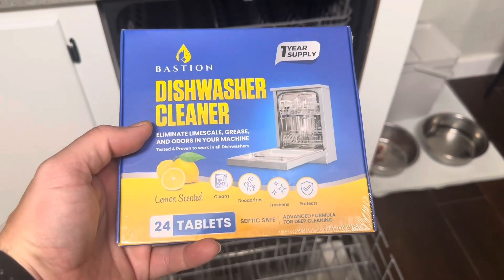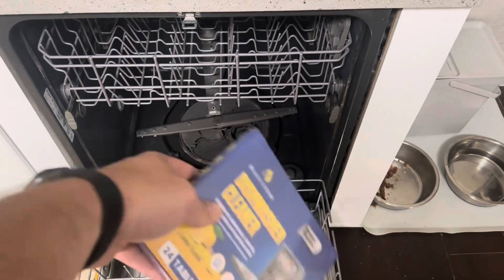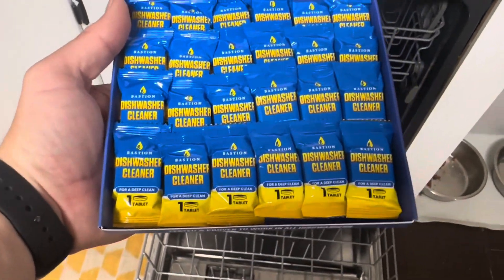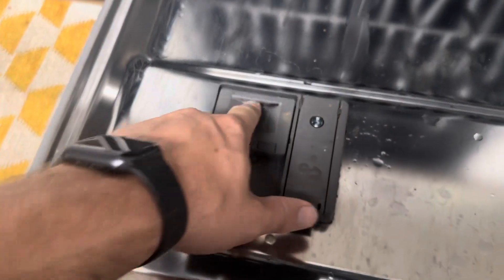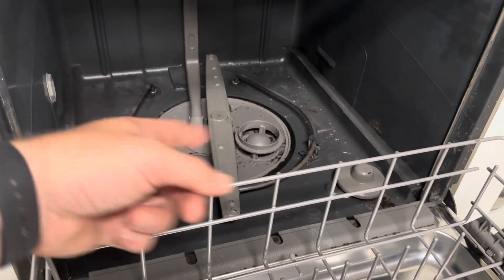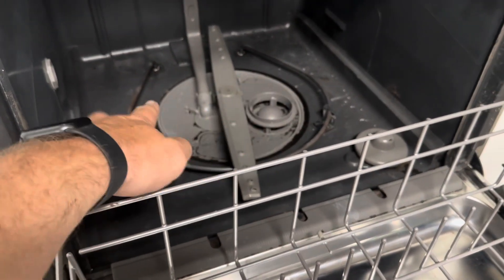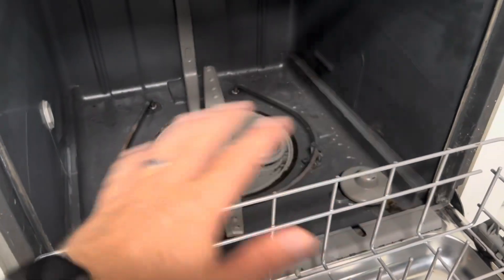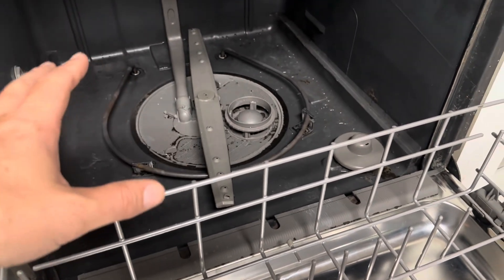Smell, Mold Removal, and Testing of Bastion Dishwasher Tablets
In today’s video, I will be reviewing my Dishwasher Tablets! You can see the current price for this item on Amazon by clicking below.